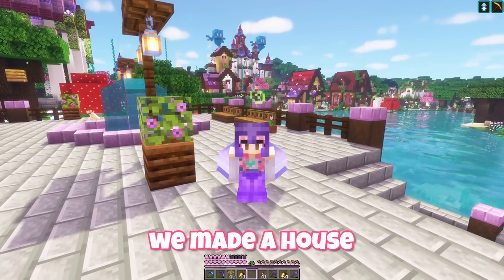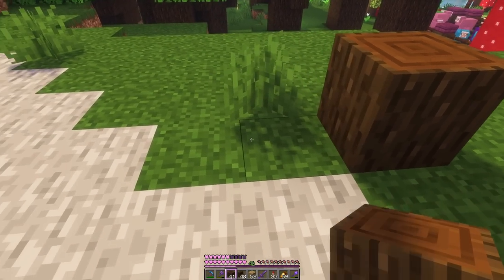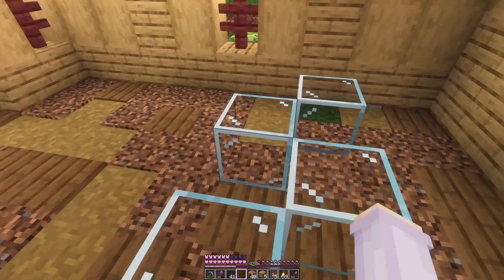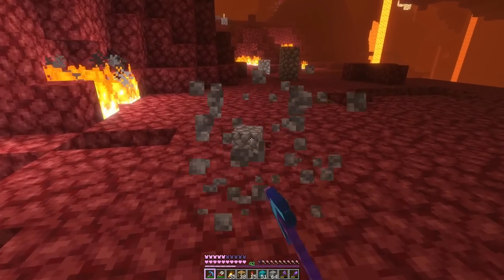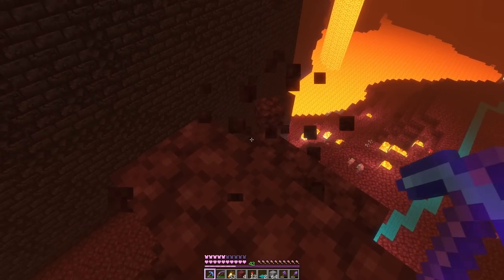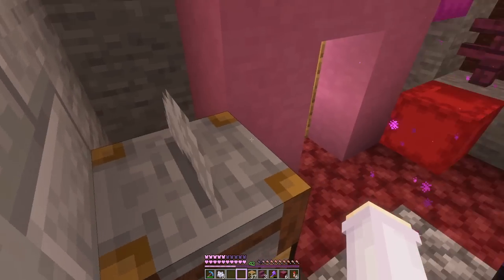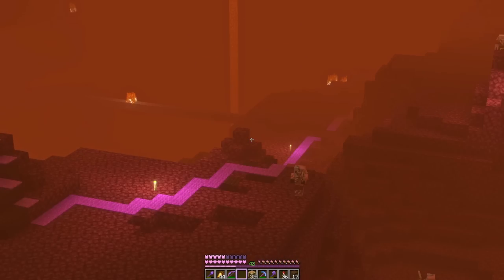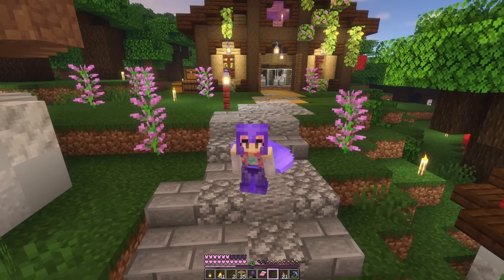Shearing Shack & Nether Navigation! 🍄 Let's Play Minecraft | Ep 29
Today in Minecraft, we're building a sheep shearing shack, and a house for ourselves in the nether + improving our nether pathways to different areas! :)

In this video I use BSL shaders (with custom settings), Empiur's pink hotbar, continuity, and jicklus pretty in pink texture pack (for the pink birch!)